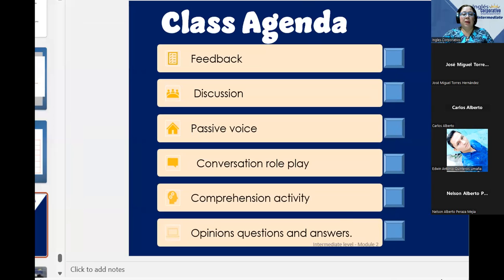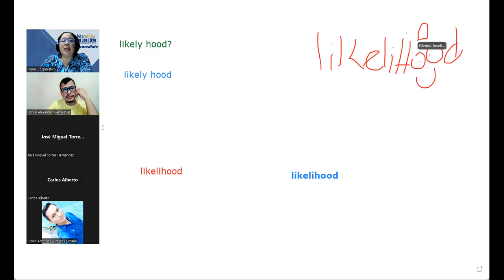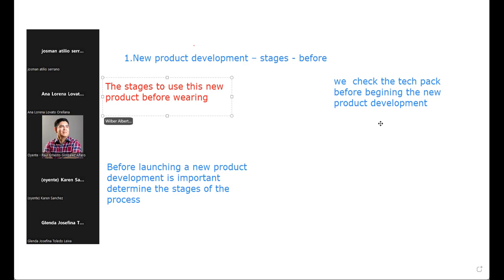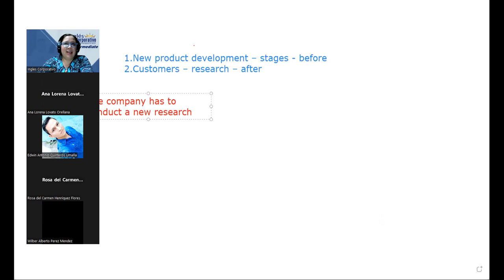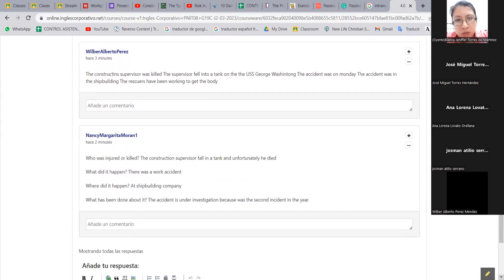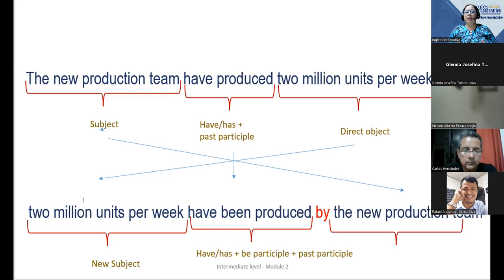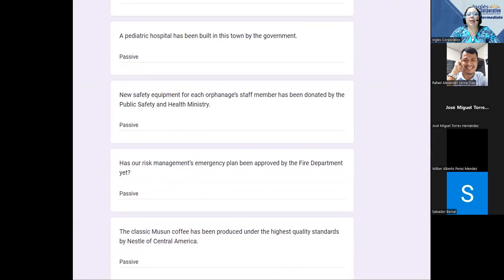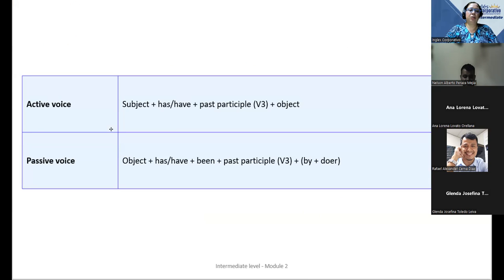Session 22-25-04-2023-29750-8048-0047/2023-Beteta-Passive voice present perfect tense